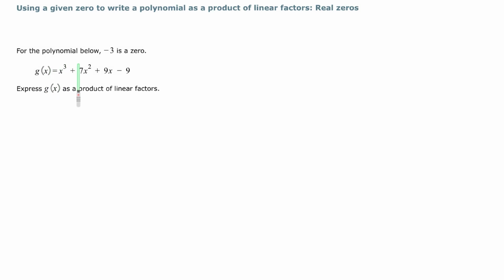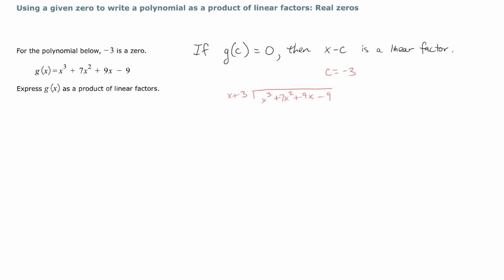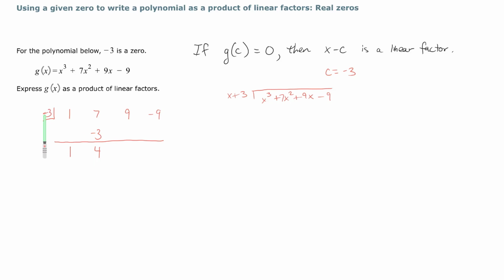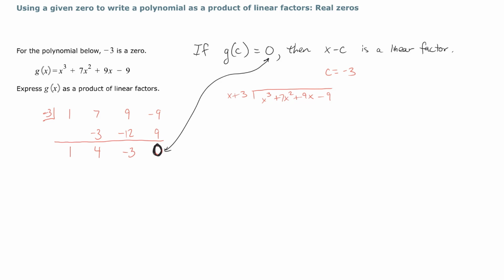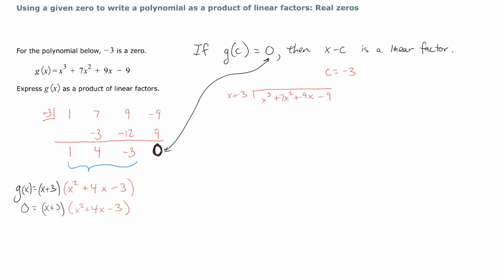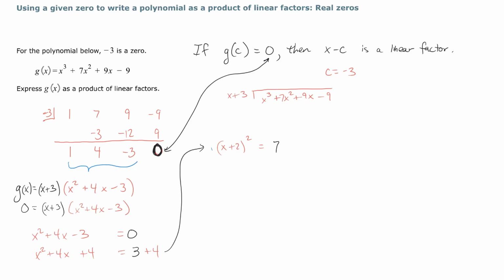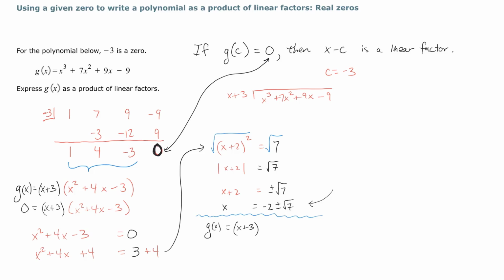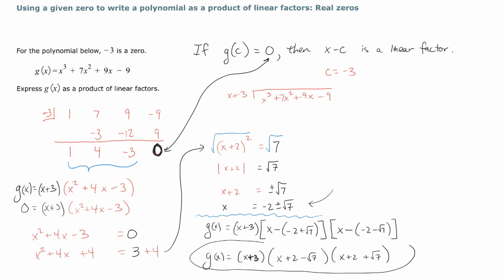Using a Given Zero to Write a Polynomial as a Product of Linear Factors